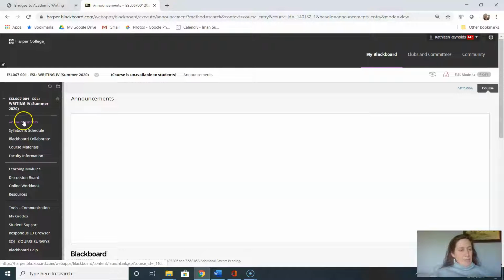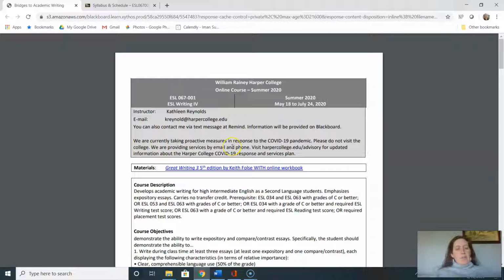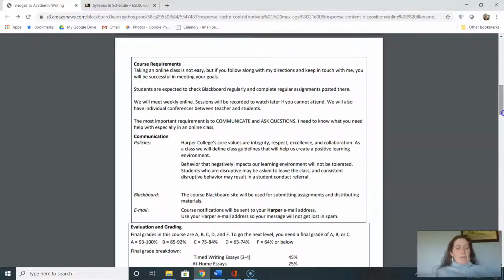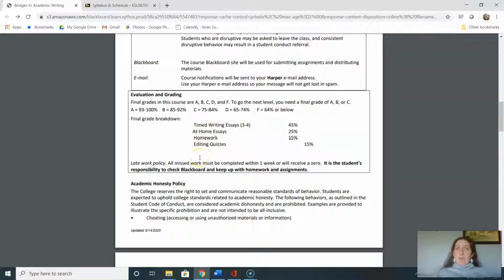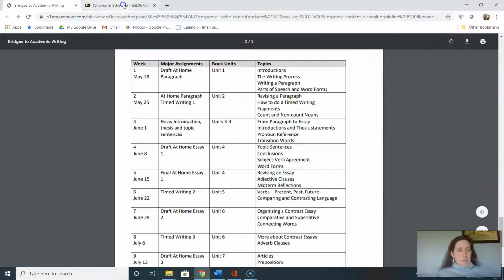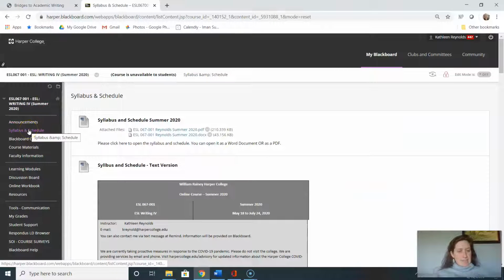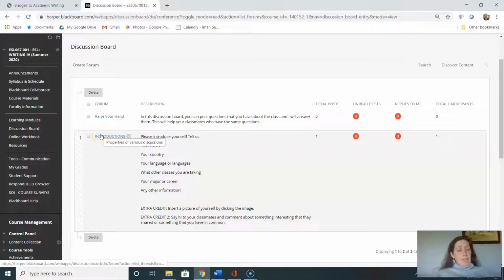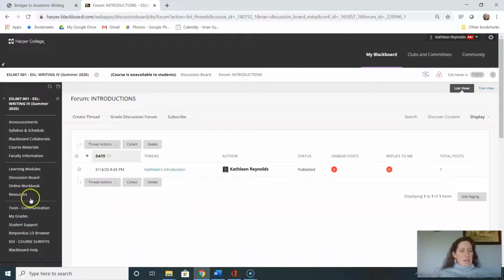Summer 2020 Writing 4